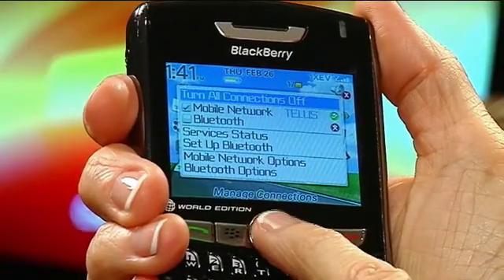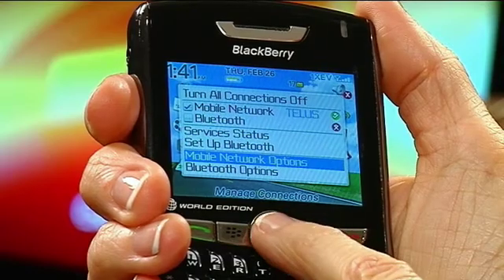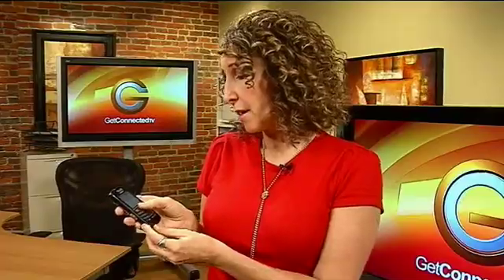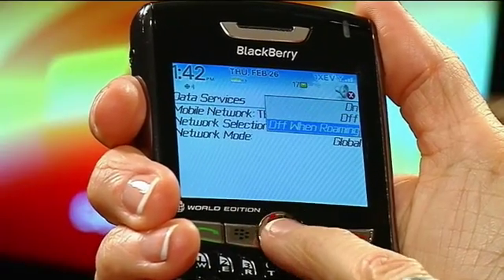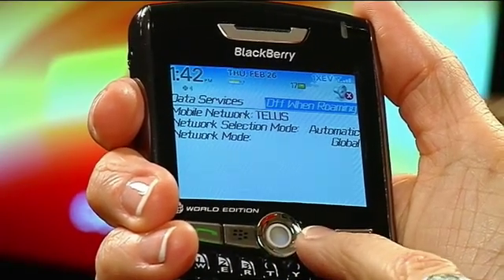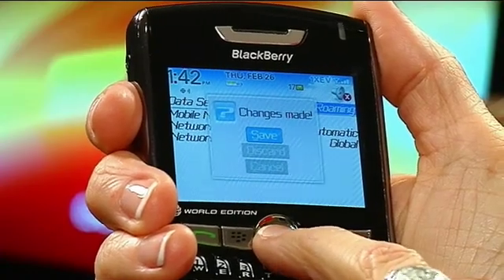GC Season 5 Ep.9 - Blackberry Tips - Change Roaming Data Settings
This week's Blackberry Tip:

Change Roaming Data Settings